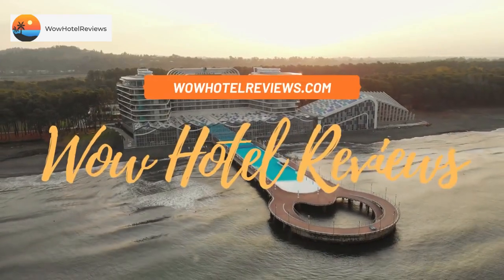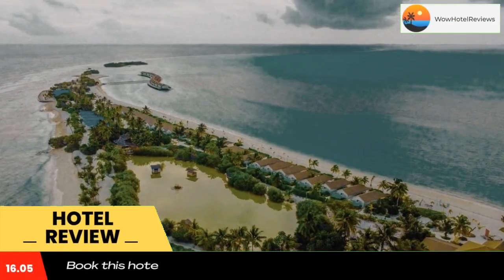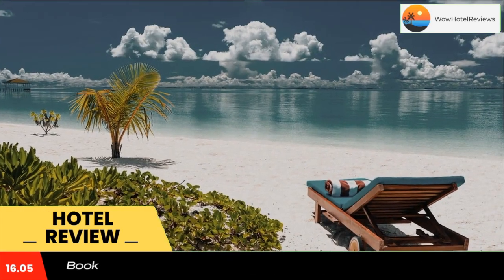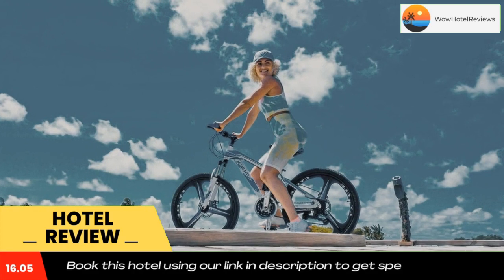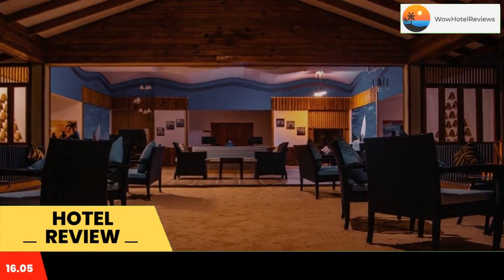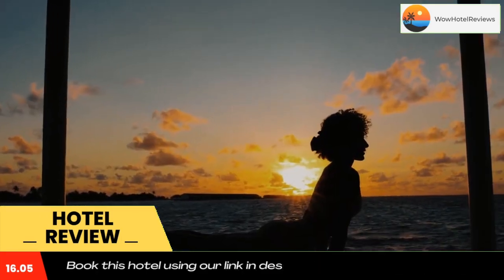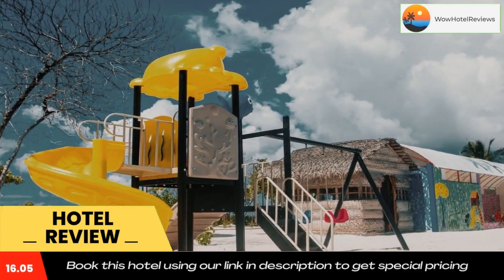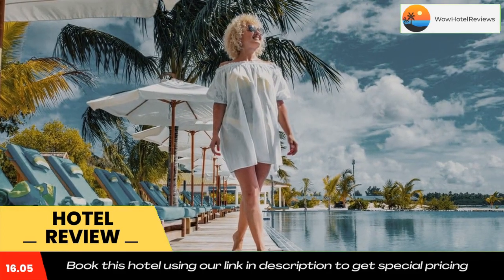South Palm Resort Maldives Review - Midu , Maldives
South Palm Resort Maldives

South Palm Resort Maldives features a garden, shared lounge, a terrace and bar in Midu. Among the facilities at this property are room service and a concierge service, along with free WiFi throughout the property. The resort provides an outdoor swimming pool, fitness center, karaoke and a kids' club.
Complete with a private bathroom equipped with free toiletries, all guest rooms at the resort have a flat-screen TV and air conditioning, and some rooms come with a balcony. All rooms will provide guests with a closet and a coffee machine.
The daily breakfast offers buffet, continental or Full English/Irish options. At South Palm Resort Maldives you'll find a restaurant serving African, American and Argentinian cuisine. Vegan, dairy-free and gluten-free options can also be requested.
The accommodation has a playground. You can play ping pong, darts and squash at South Palm Resort Maldives, and bike rental is available.
Languages spoken at the reception include Arabic, German, English and French.